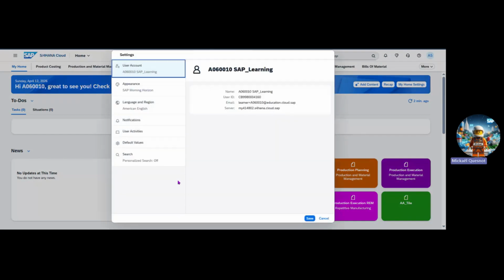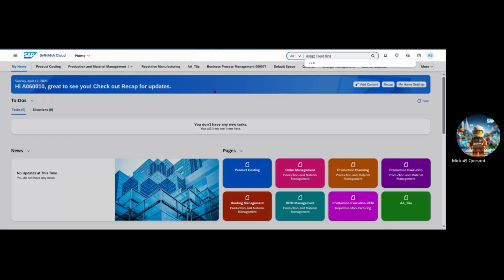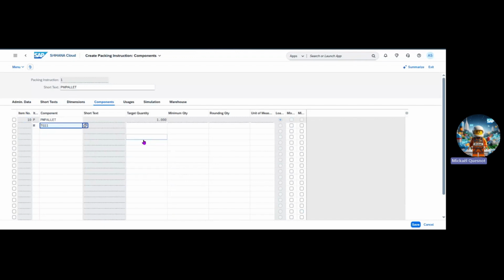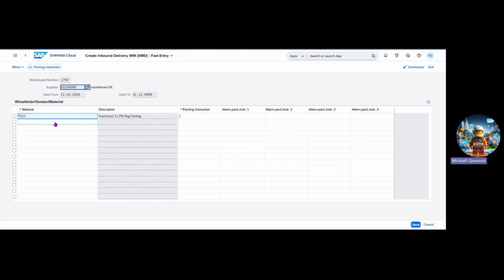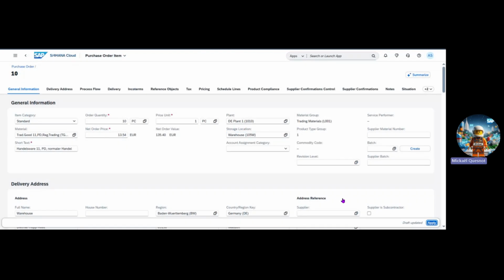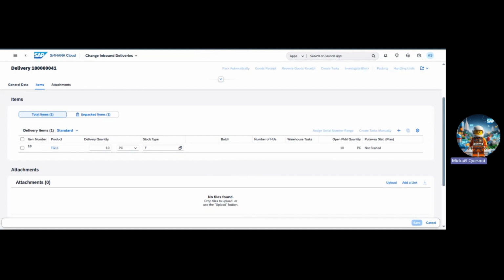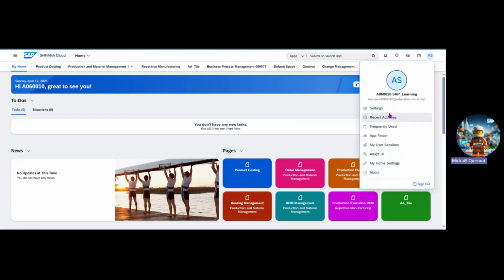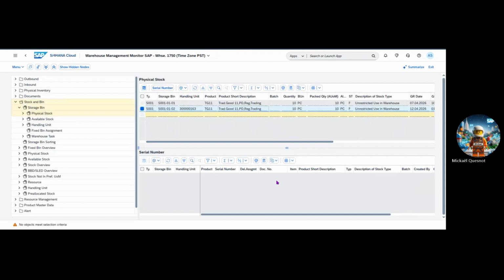Create Quality Inspection Plan BNQ